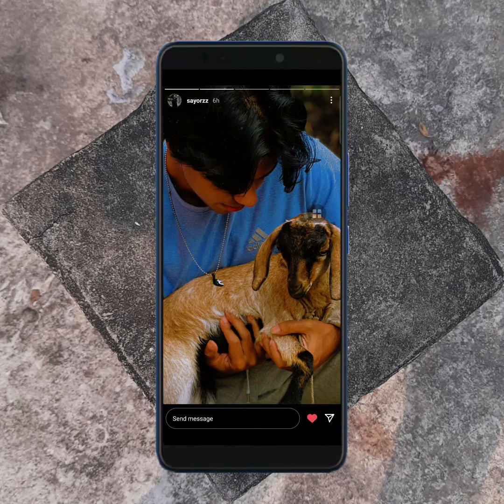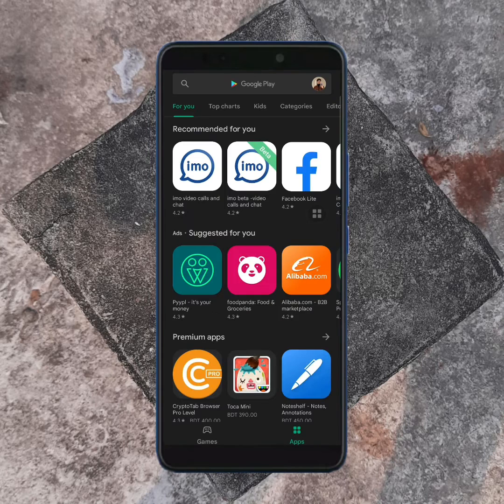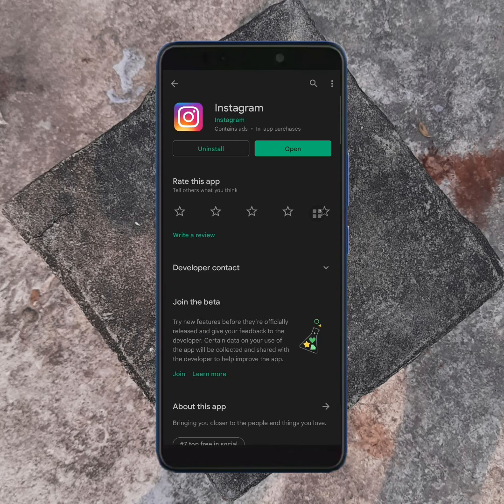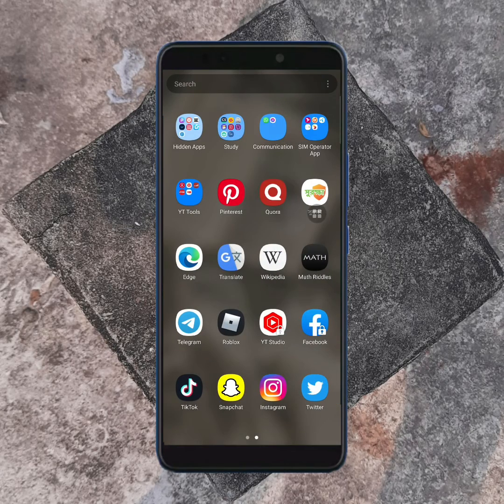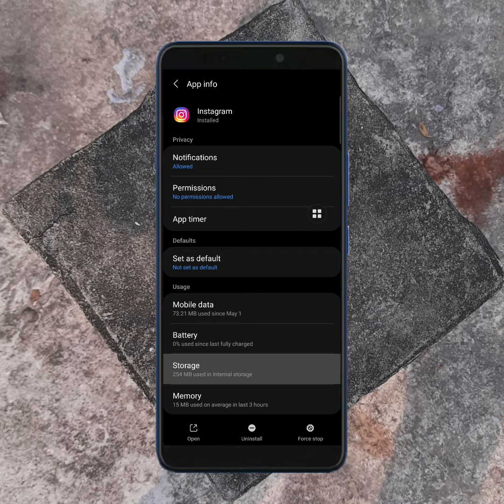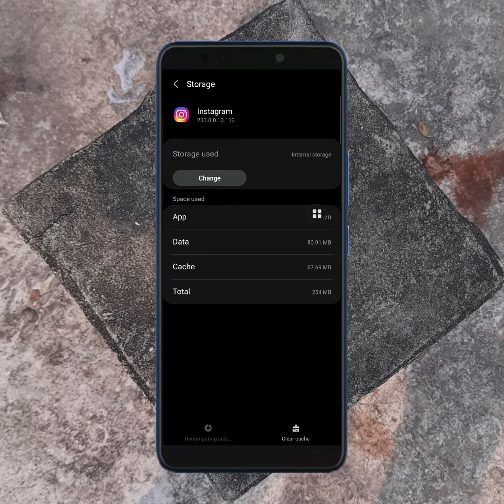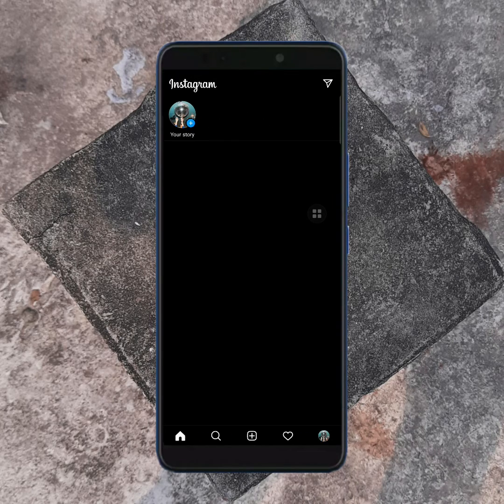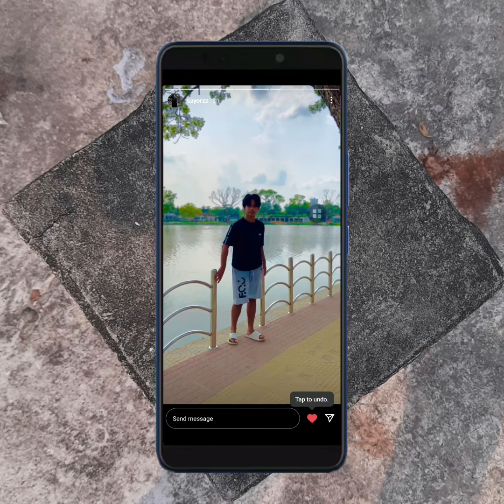FIX it: Instagram like button not showing!!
0:00 intro
0:05 how to fix Instagram like button not showing!!

I will reply to your comment as soon as possible and try to solve your issue by replying to the comment.

instagram story like option not showing,
instagram story like option,
instagram story heart option,
instagram story like new update,
instagram story ko like kaise kare,
Instagram, Instagram Like not working,
Instagram like not working issue,
instagram like, Instagram like button,
instagram like button not working,
instagram tricks, Instagram probelm,
instagram like button issue,
how to solve Instagram like button not working,
swipe to link instagram story,
how to add link in instagram story,
How to fix Instagram like button not working,
How to solve Insta Like button not working issue,
How to solve Insta Like button not working probelm,
Fix Instagram like button issue,
Fix Insta problem,
instagram like story new feature,
insta story like option not showing,
story like option not working,
instagram story like kaise kare,
instagram story like feature,
how to like story on instagram